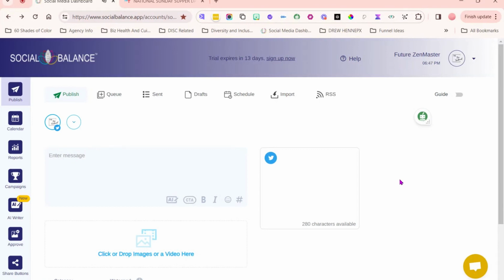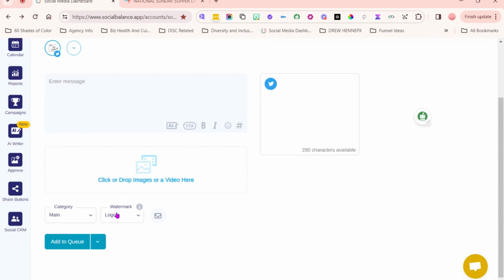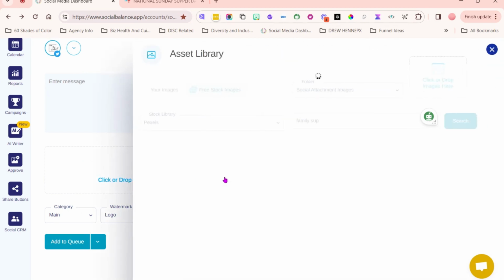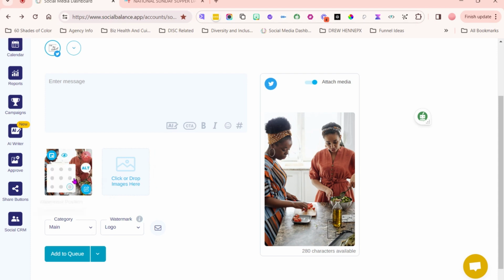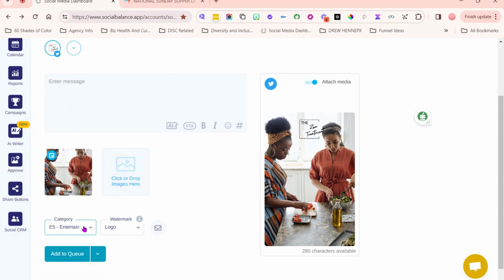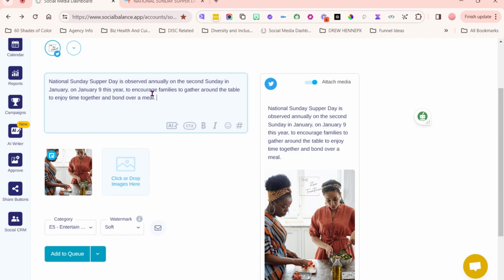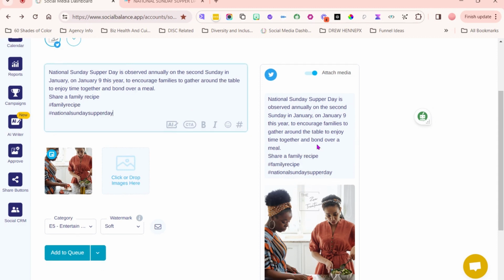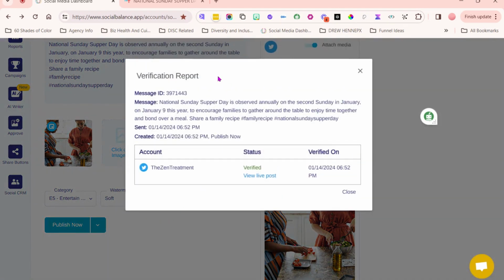Social Balance Create A Simple Post Using a Stock Image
Want to know how to use a stock image for a social post? We’re here to help. 💁🏽‍♀️Watch this video to learn how to quickly create a post using a stock image from Pixabay or @PexelsPhotos in detail.

For more helpful training, tips, and tricks for new Social Balance subscribers (Jr. Zen Masters), check out our full playlist of tutorials